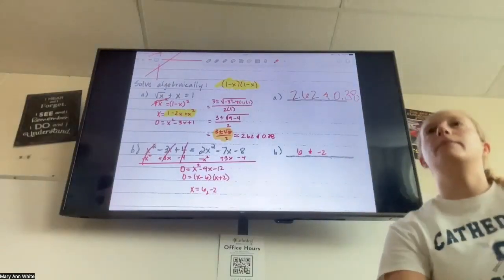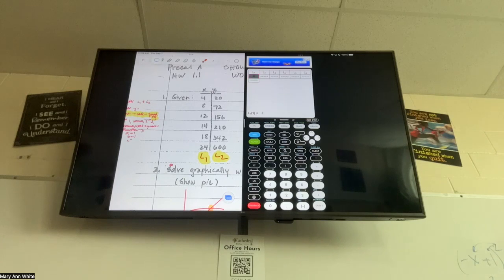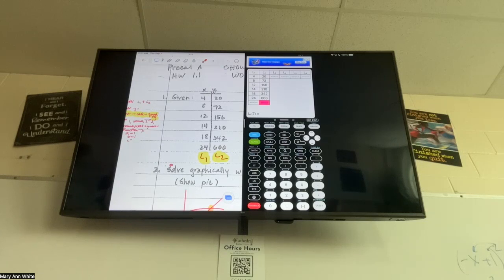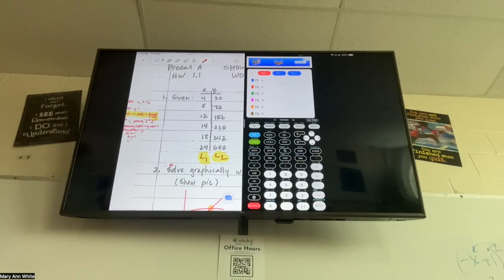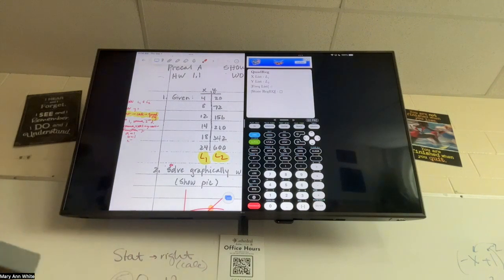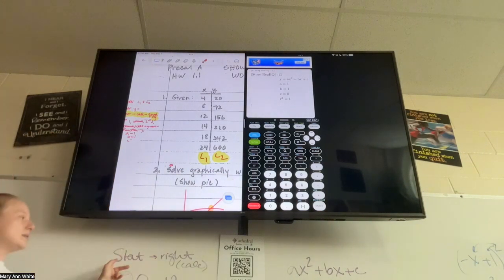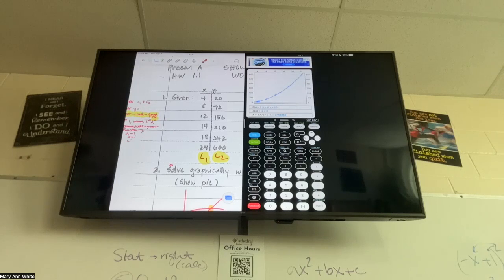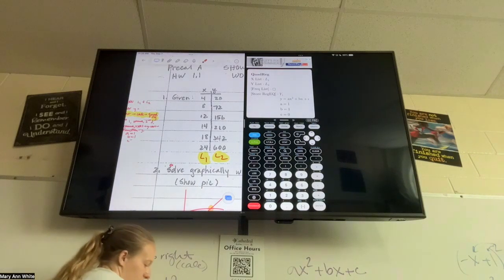pc 1.1 reg and 1.2 #1, 2